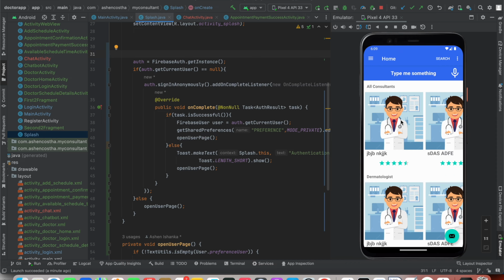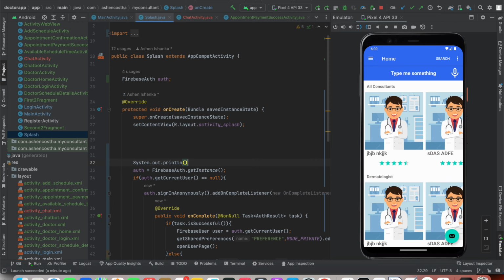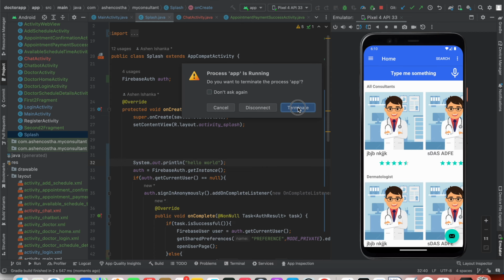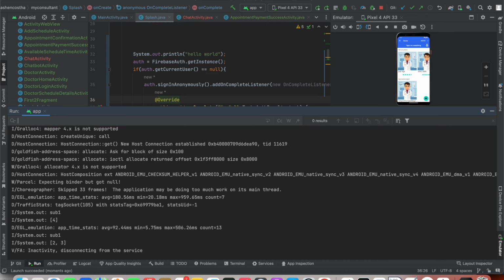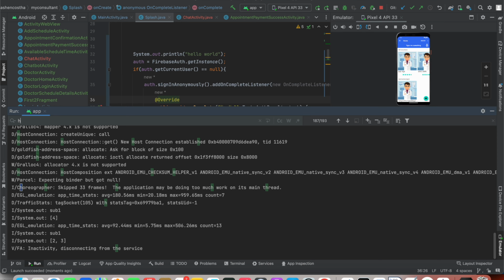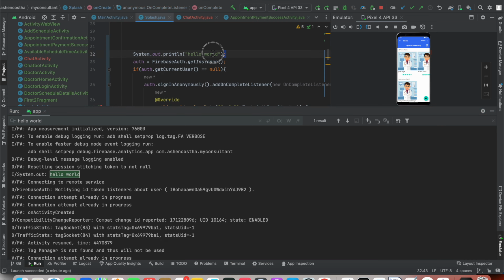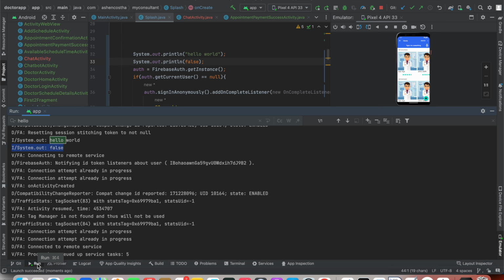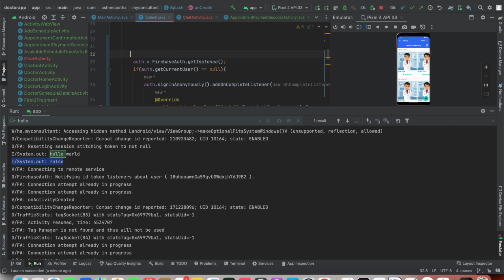How to use System.out.println() in Android Studio to print an variable or object | Check values